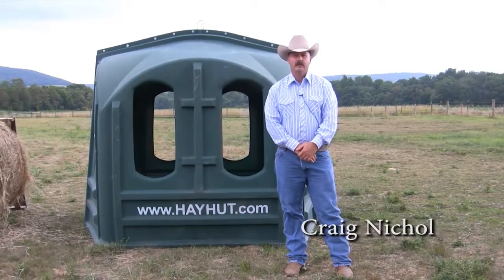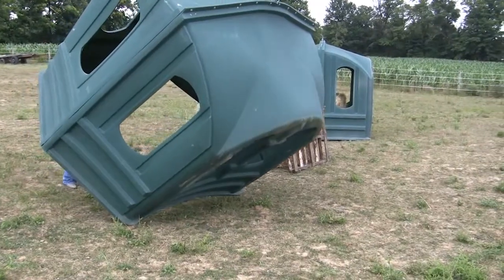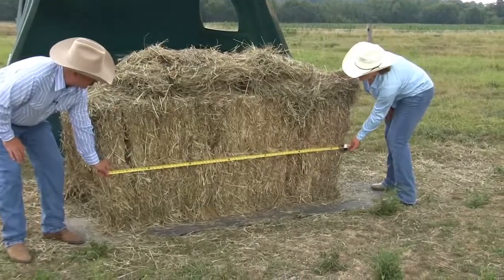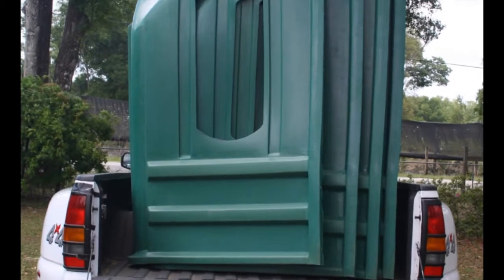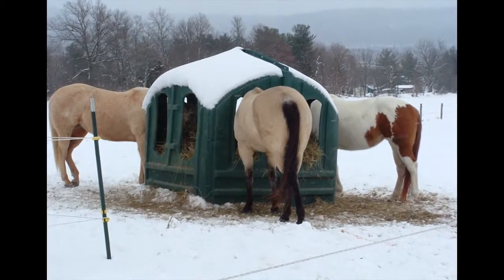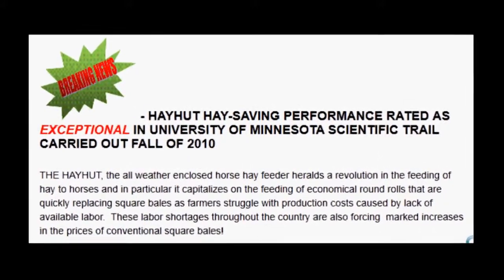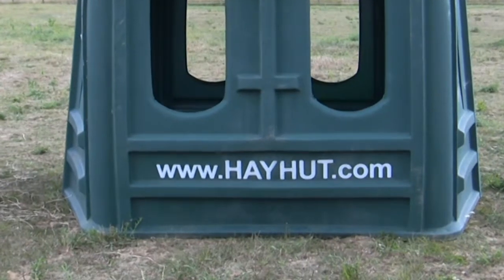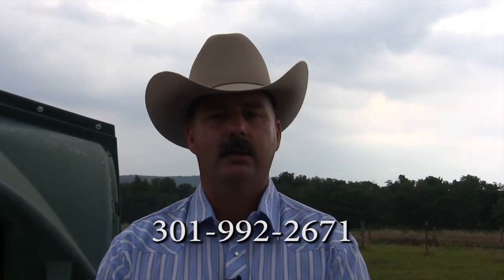Hay Hut Commercial